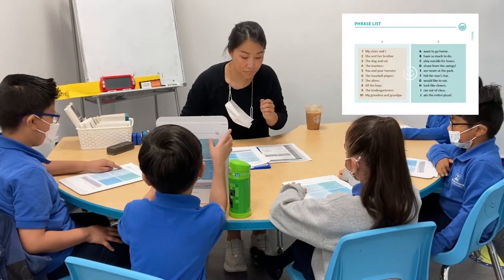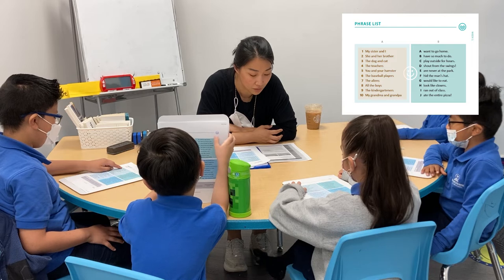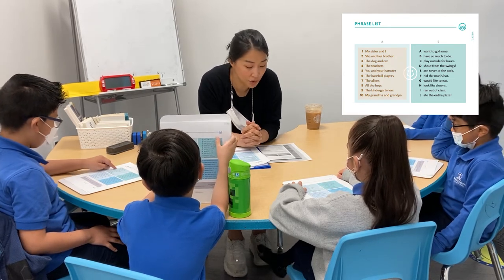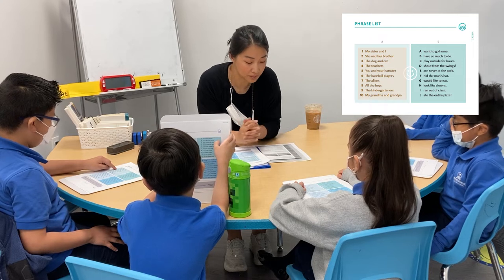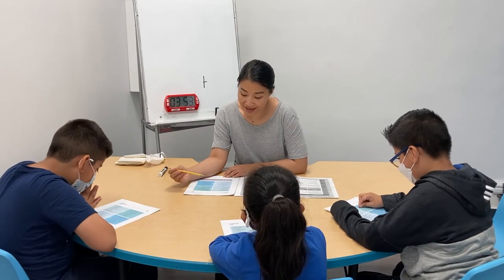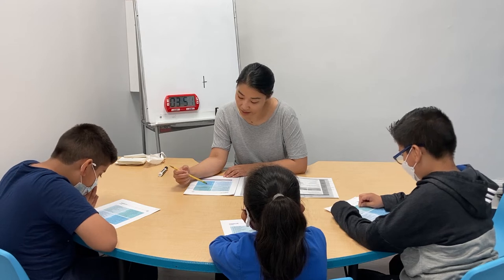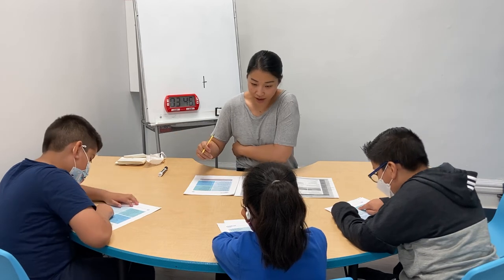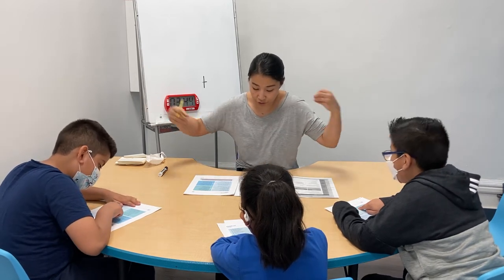Teaching your Child to Read Fluently: Phrase Reading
This video was created to help parents teach and reinforce reading skills at home to children 7 years old and up.

This video series is a part of the Lifelong Readers Phonics & Fluency Curriculum.

At Lifelong Readers, we help schools teach reading well so that kids love it, one book at a time.